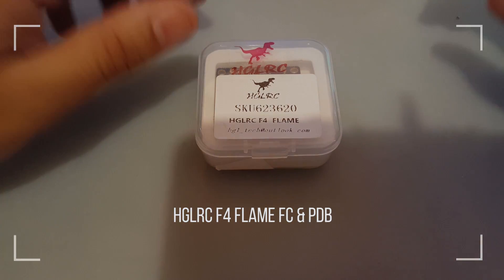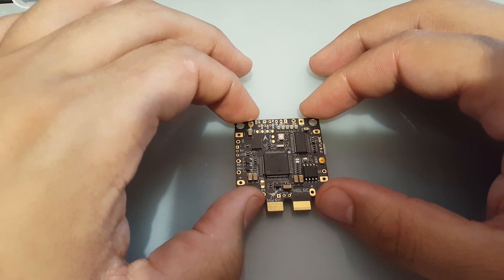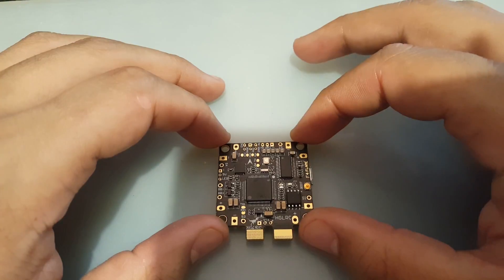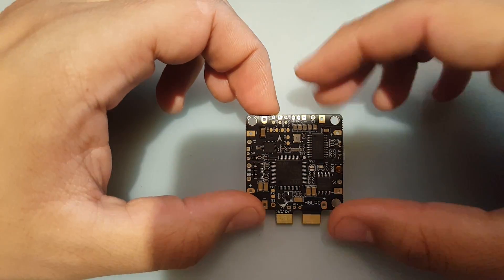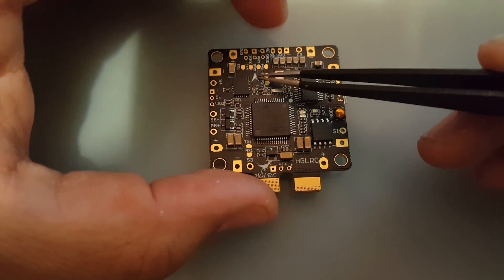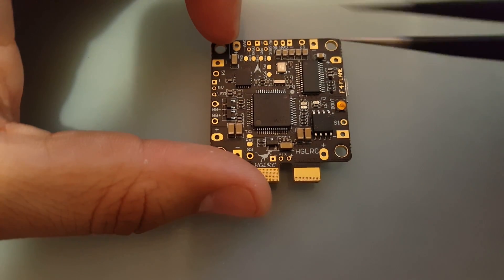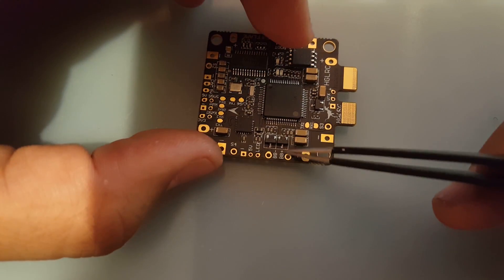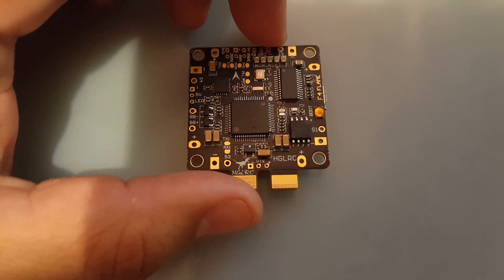The Best F4 FPV Drone Flight Controller 2017 ? // HGLRC F4 Flame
HGLRC F4 Flame

More on the review here

Testing of this ESC